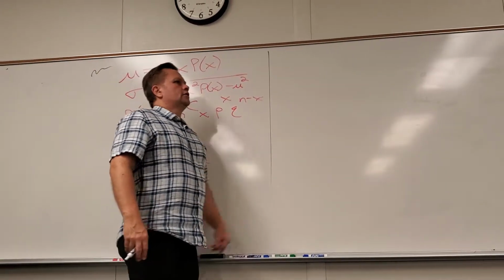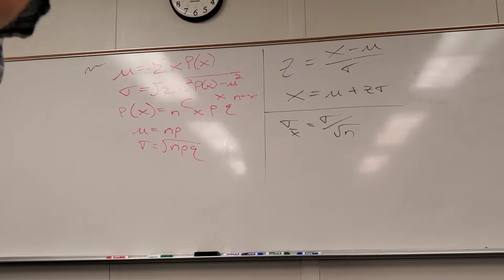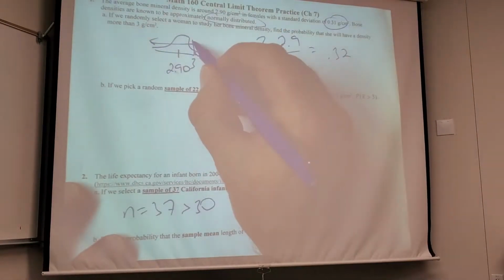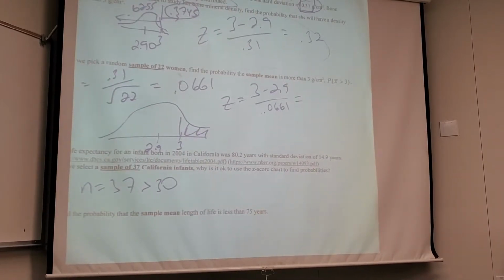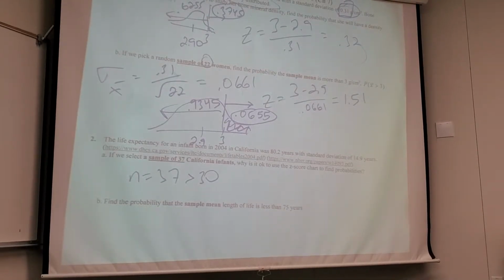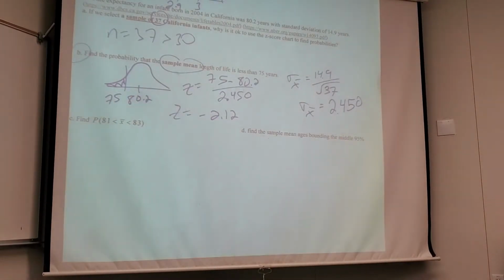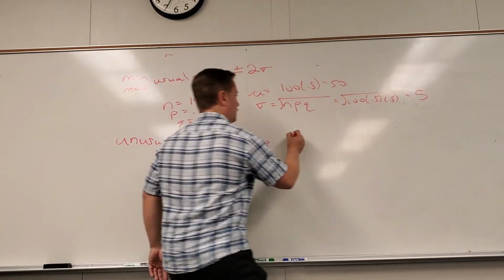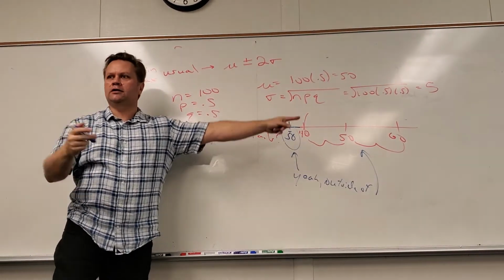Math 160 TTh, REVIEW FOR TEST 2, part 1